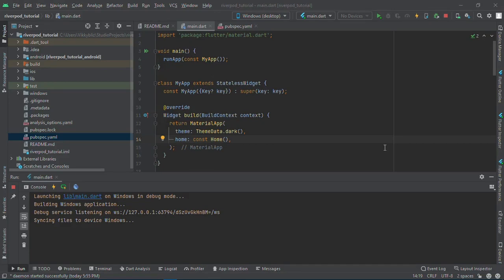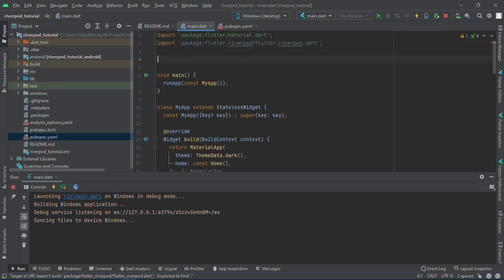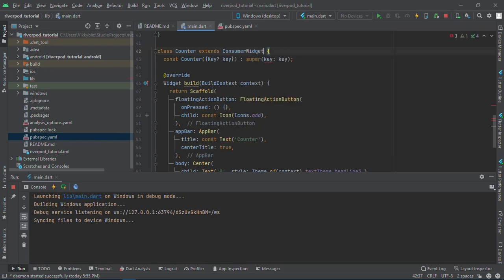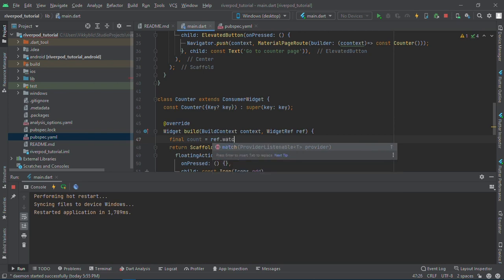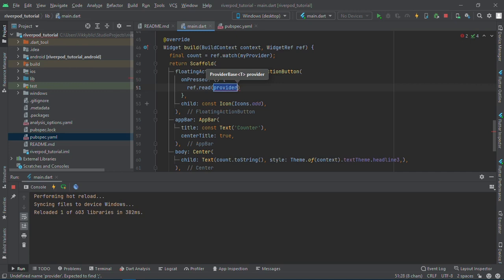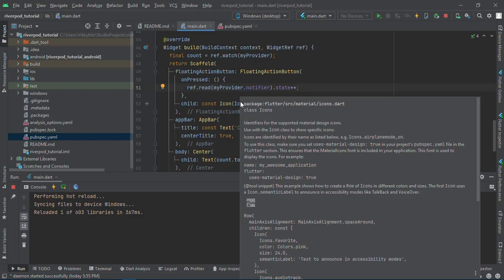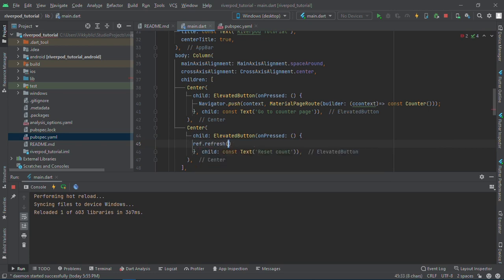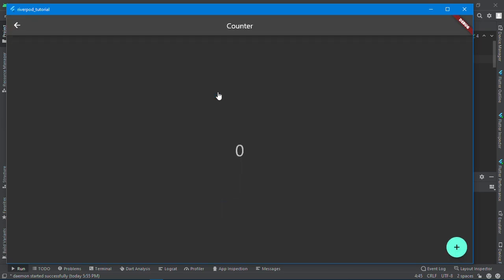State management with Riverpod - Flutter tutorial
In this video we'll be looking at how to manage our state in a provider using the Flutter framework. We'll be creating a simple example that will allow us to access our providers from different screen and add changes to the state